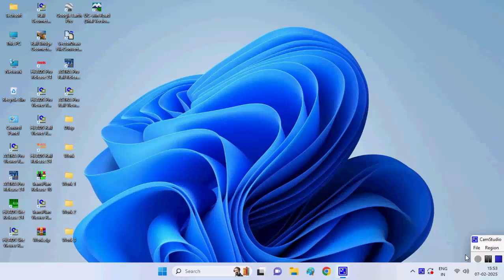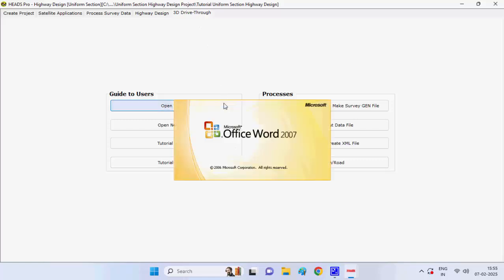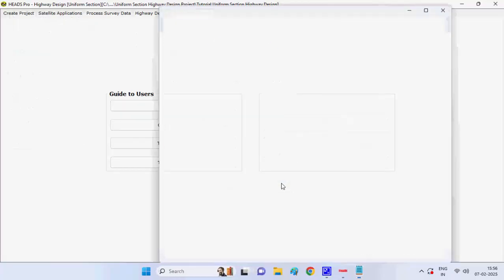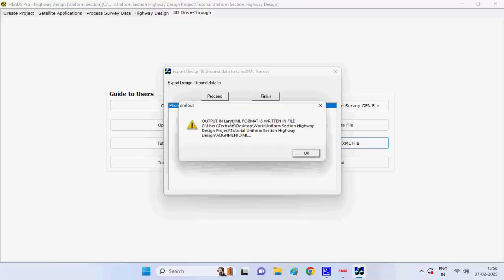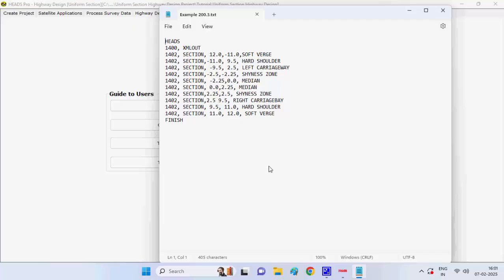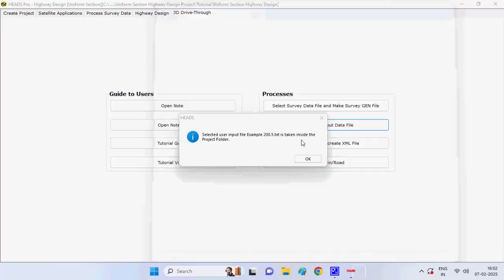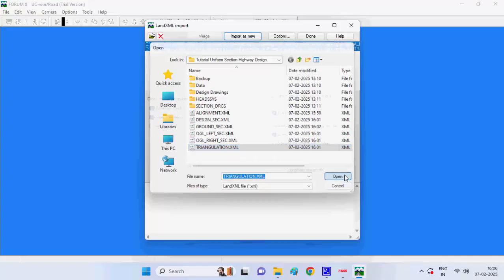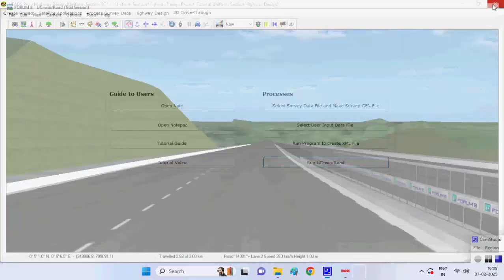Part 2 HEADS Pro Highway Design by Drive Through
Dear all viewers worldwide,

We have pleasure to introduce you to “Part 2 - HEADS Pro Highway Design by Drive Through”, the presentation of Highway Design with our premium software product HEADS Pro for CAD based Highway Engineering and Design and 3D Drive-Through by UC-win/Road of FORUM 8. Our products HEADS Pro for design of roads is available with very high technological standard and at a very reasonable price for carrying out various work related to highway detail engineering projects. The HEADS Pro - Technical Specification is given next.

There are many pirated duplicated versions of HEADS Pro, sold by various unauthorized agencies worldwide at a low price. We warn you not to buy from any of such persons or agencies. Those products are not our products and may give different results. They are not our associates / distributors / dealers / resellers.

Most of the current projects are widening of 2/4 Lane Highways to 4/6/8 Lane Expressways, where the existing road is strengthened with pavement overlay and widened with new construction on the side. Along the alignment of the route the side of widening changes its pattern from left to concentric to right. In PPP / BOT mode projects, there are requirements for route Re-alignments, Bye-passes, Vehicular / Pedestrian Underpasses, Elevated Flyovers, Service roads, Bus Bays, Truck Lay Byes, Rail over bridges, box pushed Rail/Road underpasses, Toll Plaza etc. These make the design quite complex and are done in parts by various market available software products.

HEADS Pro is capable of producing the design & estimation for the entire route in one go with automatic sheet layout for best quality sophisticated PLAN-PROFILE-CROSS SECTION drawings in CAD form for construction, this saves design time substantially.

HEADS Pro uses Hi-Tech facilities like Satellite/Google Earth based alignment design for 4/6/8 Lane National/Federal Highway or Expressway projects, GPS instrument based alignment design which is very useful for Hill road projects, processing for Digital Terrain Model (DTM) by using downloaded Ground Topography data from internet with Shuttle Radar Topography Mission (SRTM, made available by Global Mapper) and without carrying out any field Survey. This also saves design time substantially.

HEADS Pro is thus the best tool for the Design of Highway, Multi lane & Multiple section Expressways, Highway widening and Low Cost Rural Roads.

HEADS Pro has special techniques for the design of Hill Roads requiring extra widening at curves and by using Total Station Survey Data, Auto Level Cross Section Survey Data, Bearing Line data, where side slopes varying with depth of cut, Providing Gabion walls on cut side and Retaining walls on fill side by interface analysis.

HEADS Pro has modules for the design of At Grade Traffic Intersections and Multi level Grade Separated Interchanges with CAD based Intersection Type selection and insertion.

HEADS Pro has special module for Car Racing Track Design with Closed Traverse and Concave Parabolic Carriageway Cross Section.

HEADS Pro has the powerful Tunnel module for the design of Vehicular Tunnels by using Trimble Robot Total Station As-built scan survey data for Drill & Blast and Bored Tunnels and the engineers are provided with the best and simple design procedure in 3 Dimensional in-built CAD system.

HEADS Pro has full range of Flexible & Rigid pavement design facilities in AASHTO & IRC Standard also for low cost rural roads.

HEADS Pro has provisions for maintenance of Land Acquisition records by inter-connecting Land maps as CAD drawings and Land records in Microsoft ACCESS Database Management System. The process is very simple and useful in various highway development projects.

HEADS Pro Tutorial Guides and Videos are available with the software itself.

HEADS Pro License is Web based, the package contains the following items to be downloaded from web

1. HEADS Pro Release 24 Installation Setup
2. HEADS Pro Users Manual, Examples Manual, Quick Reference Guide, Users Installation Guide, Tutorial Videos and various Tutorials on real project data.

There are two types of licenses (i) Professional License and (ii) Enterprise License; Each License has three versions (i) Standard (ii) Express and (iii) Premium. For ‘Contents & Features’ please refer to the attached "HEADS Pro - Technical Specifications”.

On getting your Order/Request with your complete address, Post Code and Telephone number we shall send you the Invoice for making the payment.